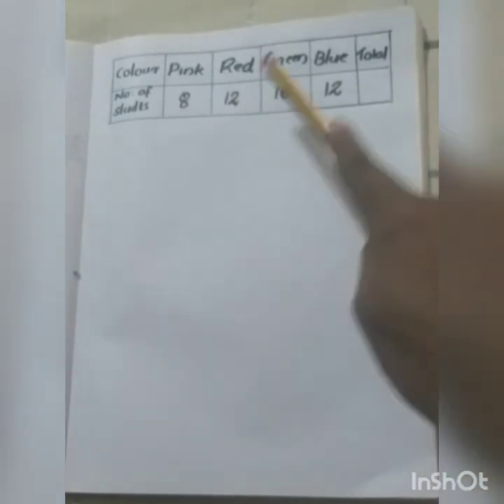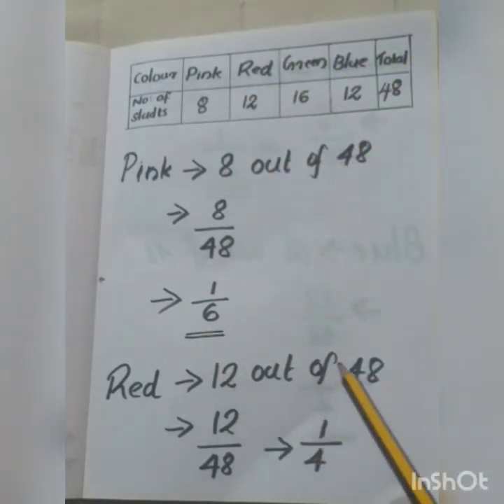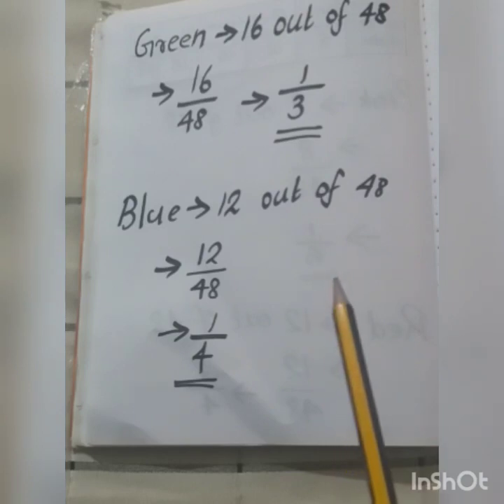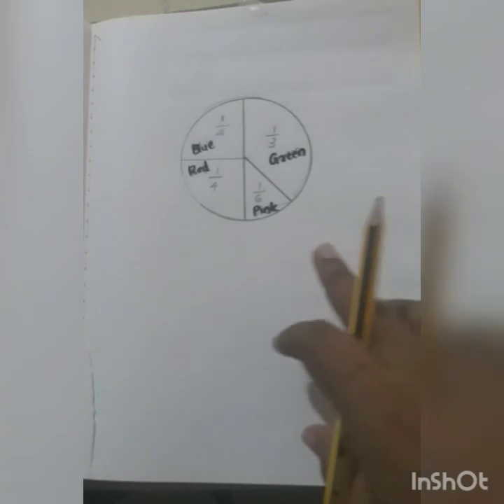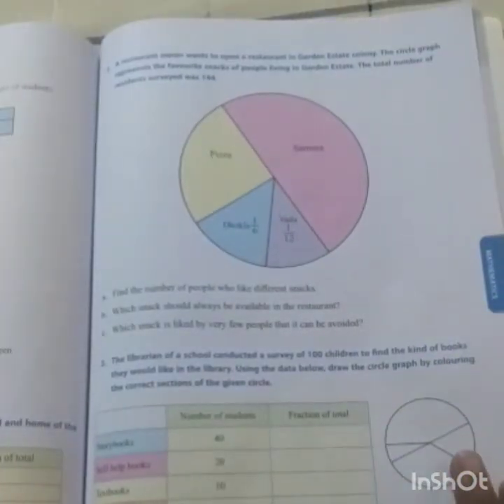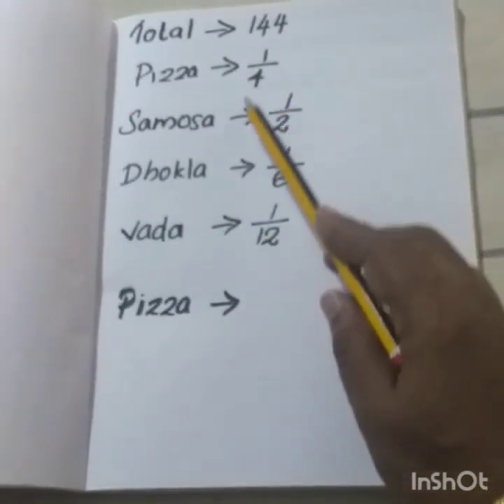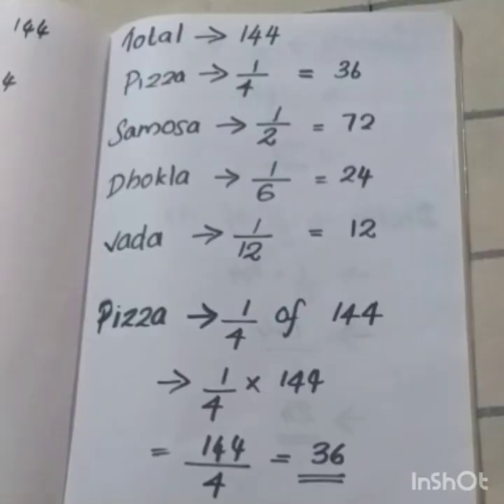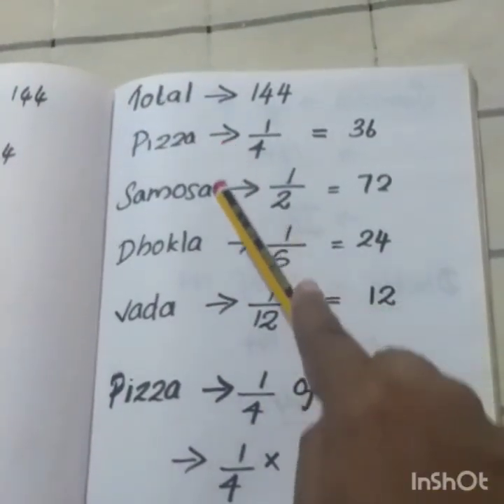class 5(chapter 7) circle graph